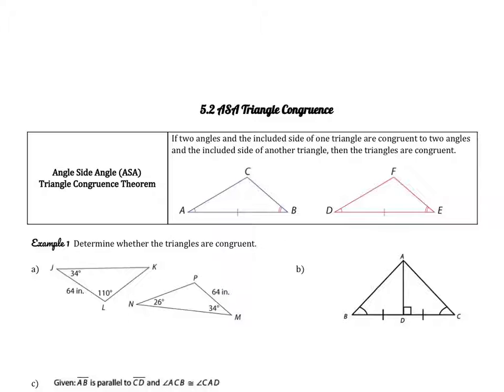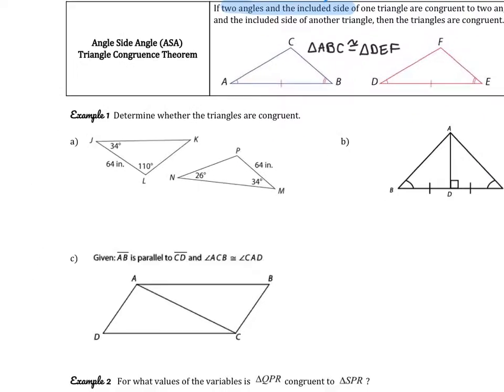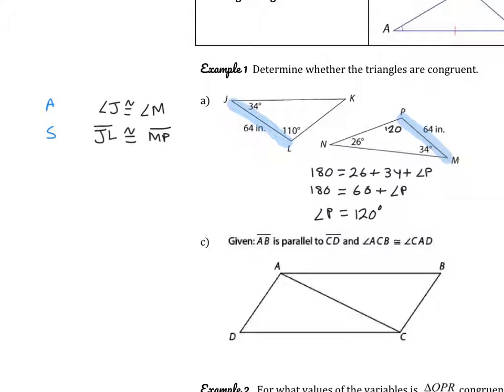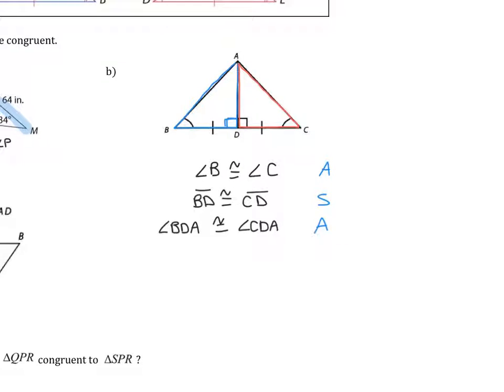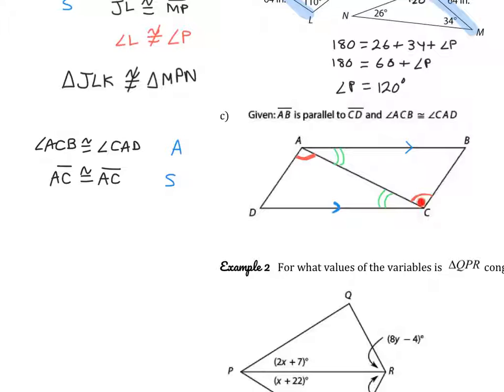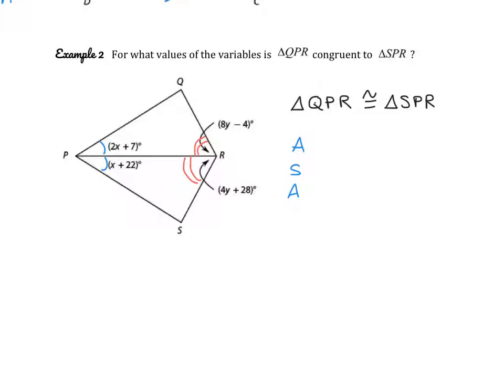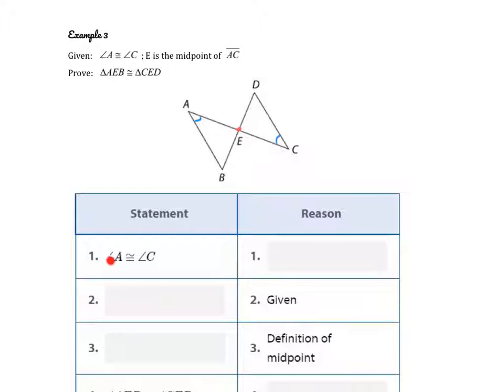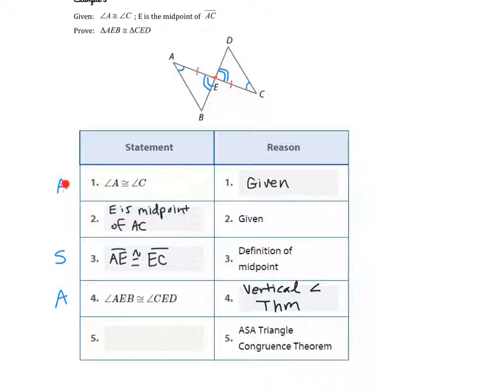ASA Triangle Congruence